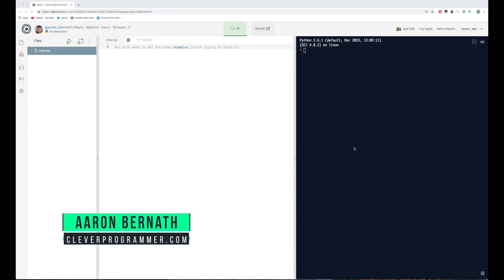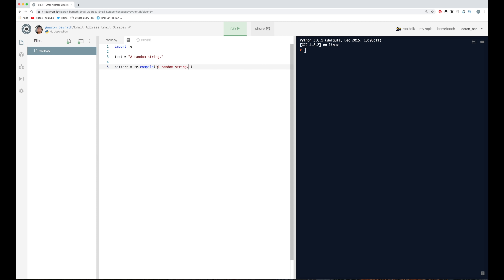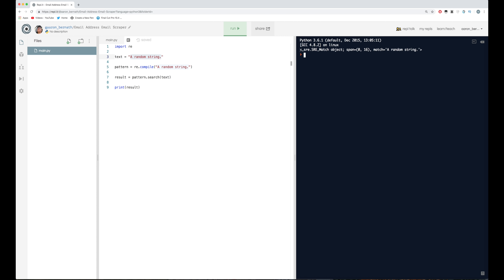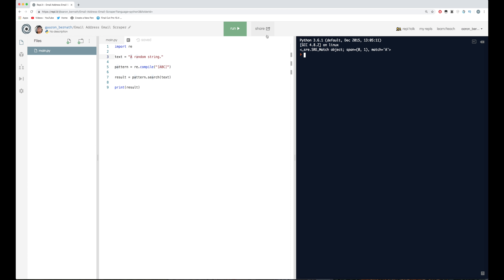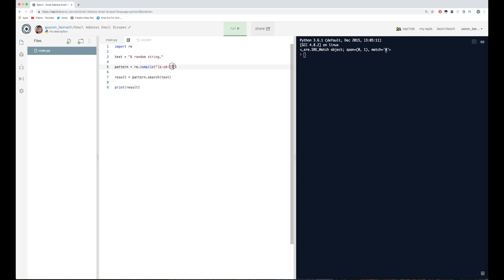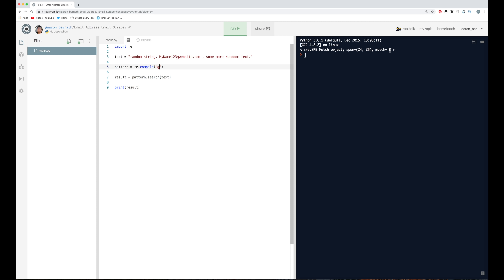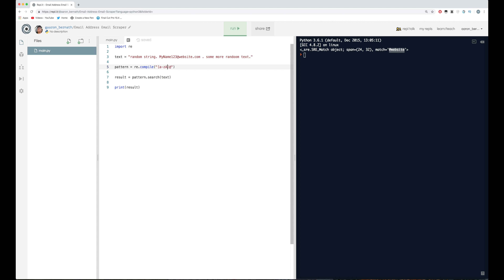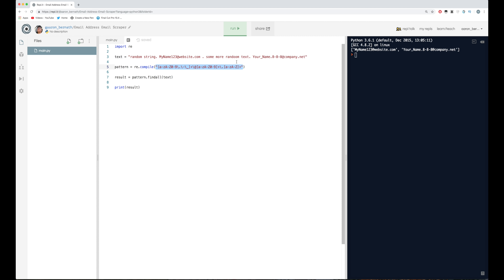18 - how do I search for a pattern in text? regex mini project (Python tutorial for beginners 2019)